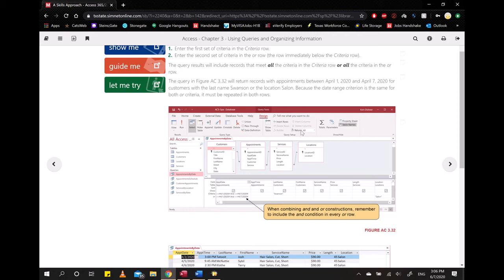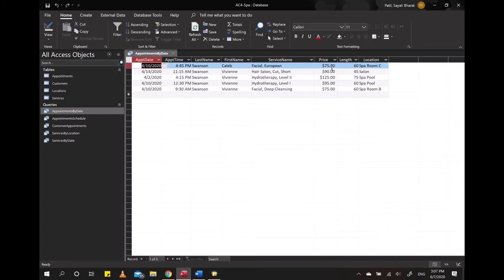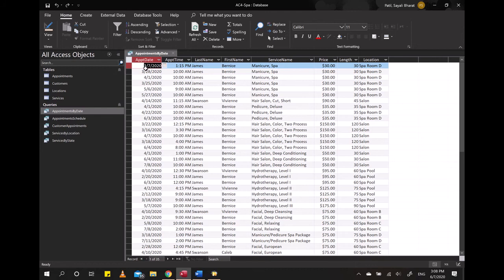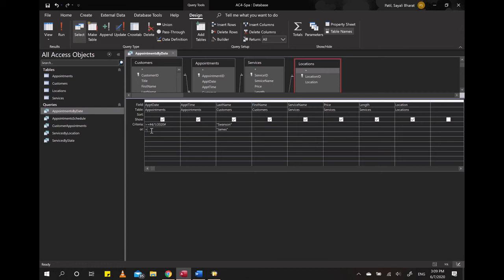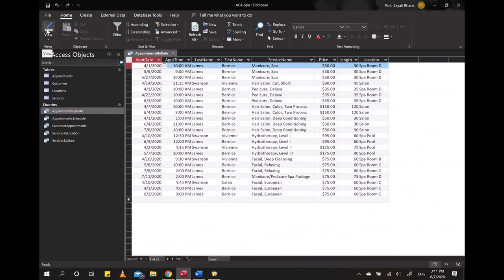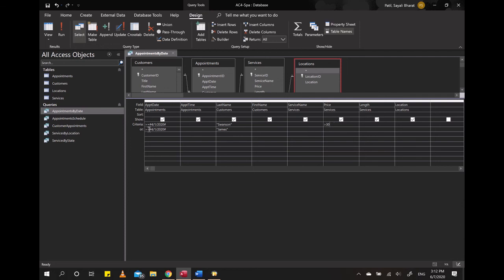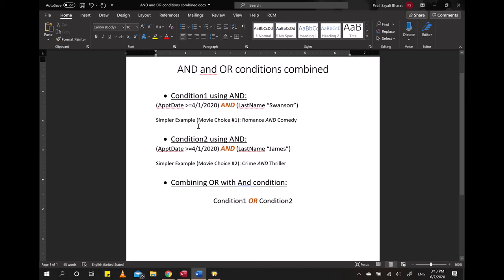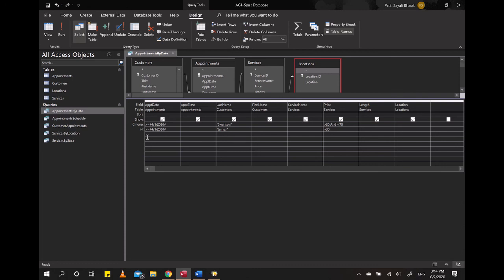Using AND and OR in query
Microsoft Access: Using AND and OR in a Query